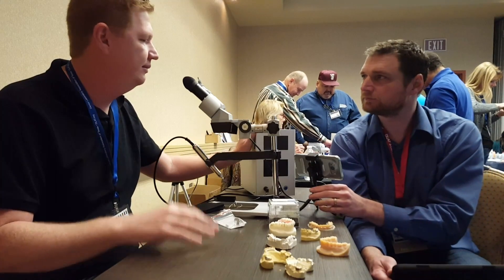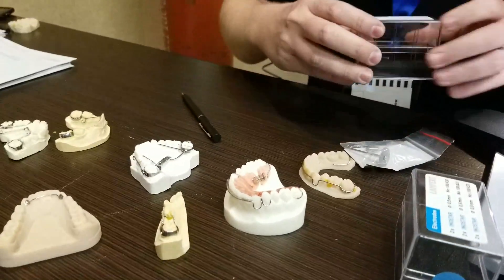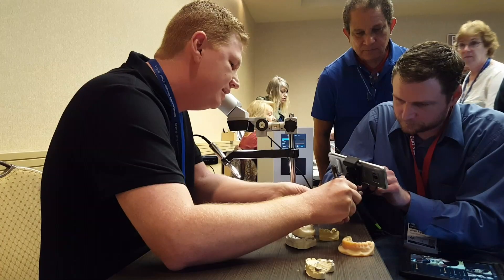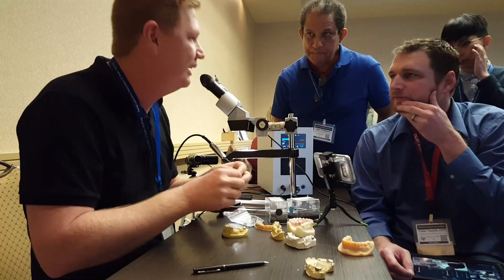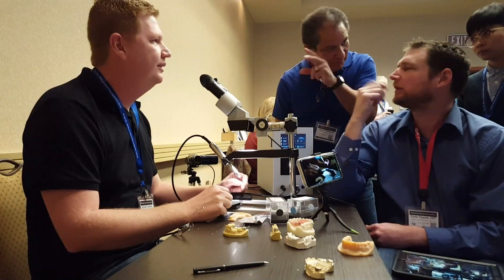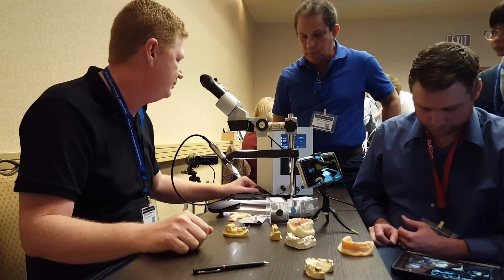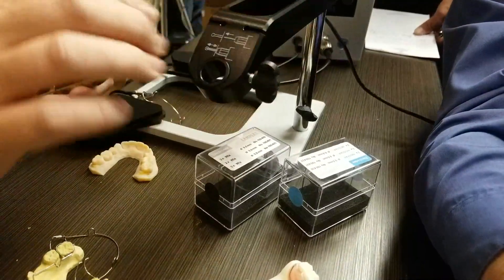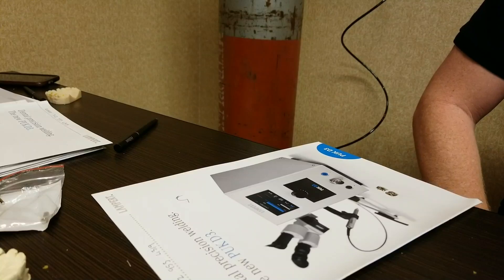PUK D3 Micro Pulse Welder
Gerhard Coetzee of Inman Ortho Labs describes the function of the PUK D3 micro-pulse welder. A welder for the dental/ortho lab field that cost $5000!!

My List of great stuff for the lab!